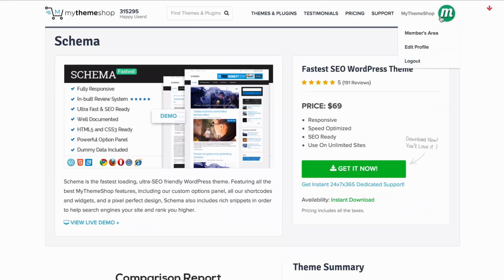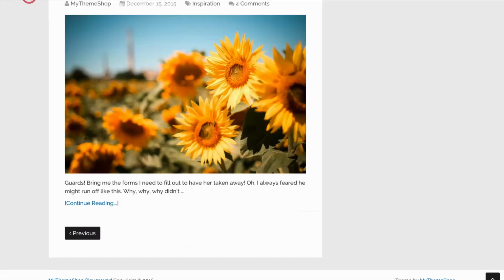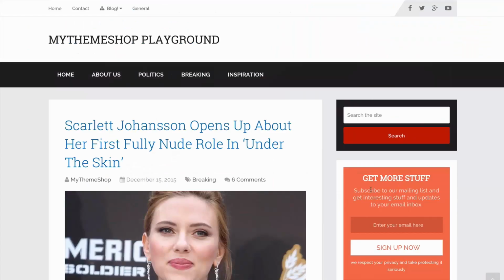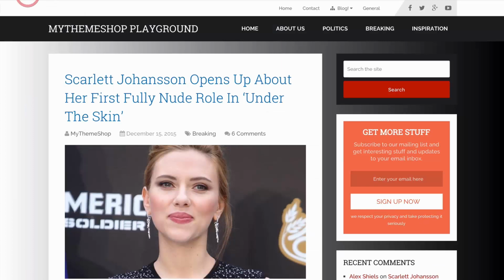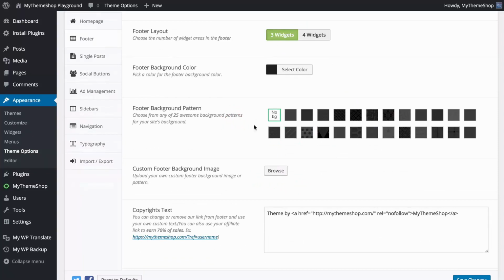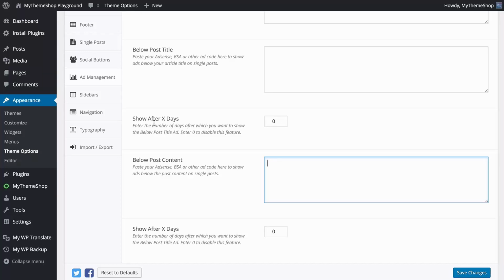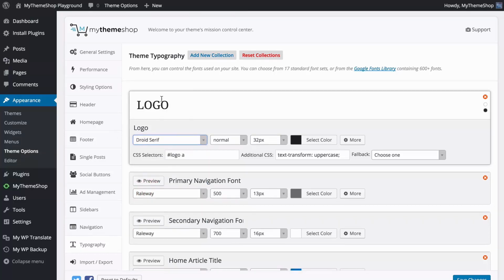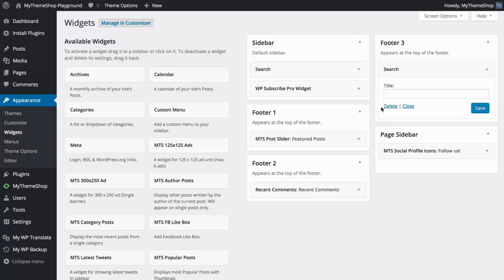Install Schema Wordpress Theme Update 2020 Tutorial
Install Schema Wordpress Theme update 2020 Tutorial Schema Elegant WordPress Blog Theme is a new beautiful and 100% responsive blog theme for bloggers. It is suitable for Personal blog, Food & Recipes, Travels, Fashion and many others.
The Schema theme is built on bootstrap responsive format that automatically adapts to fit any screen devices : computers, laptops, tablets or smartphones. We hope that Schema will be your best selection.